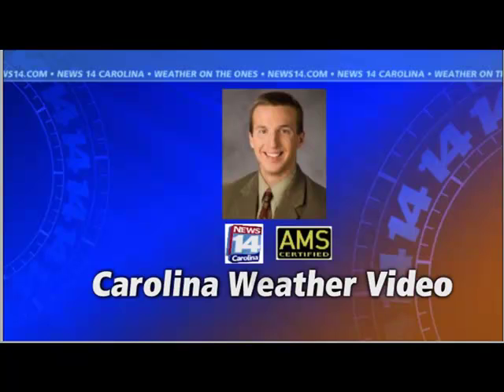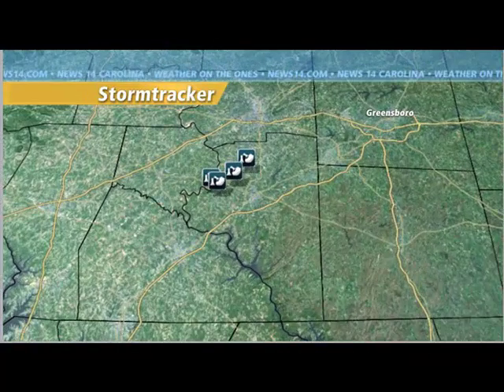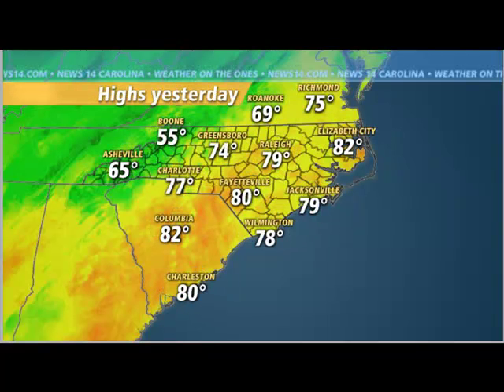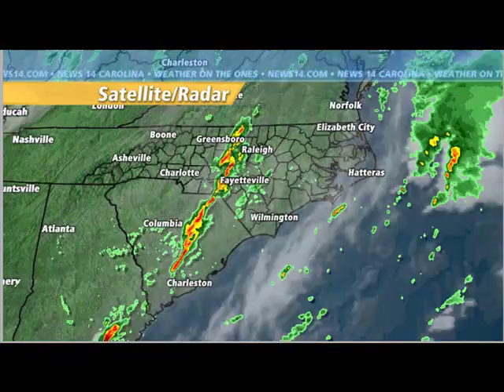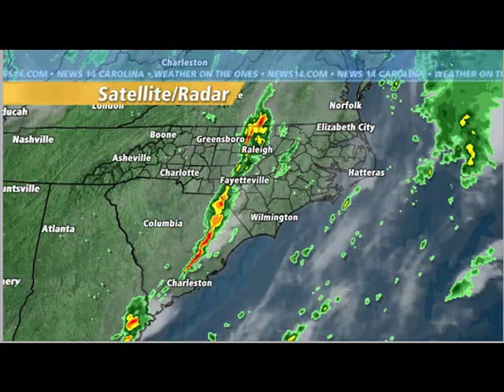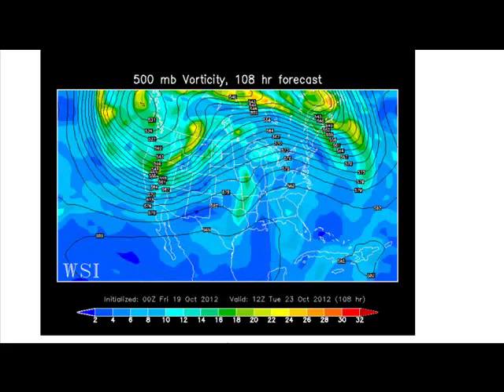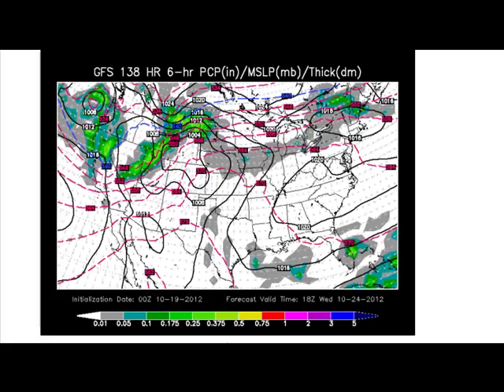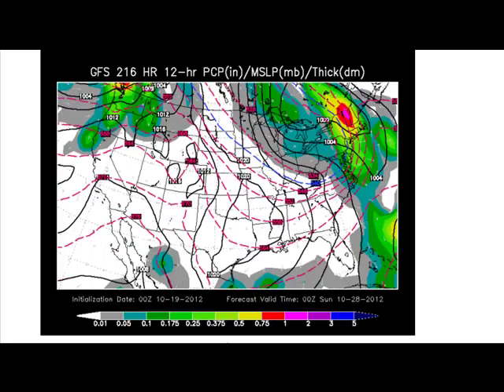Carolina Weather Video - October 19, 2012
Back to dry weather...